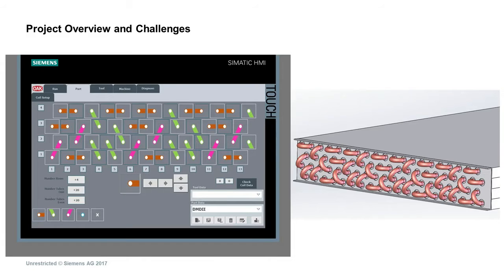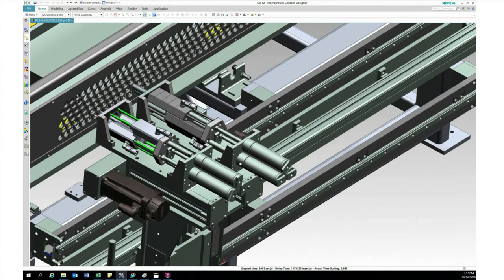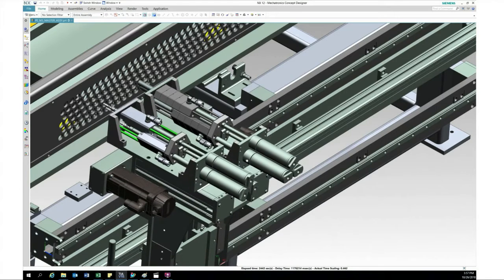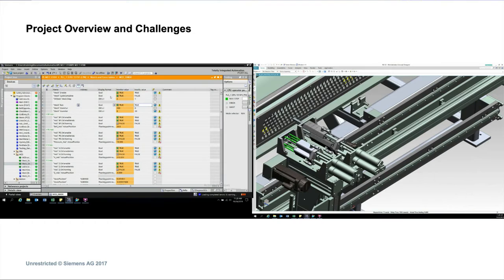Virtual Commissioning con NX MCD and PLCSim Advanced